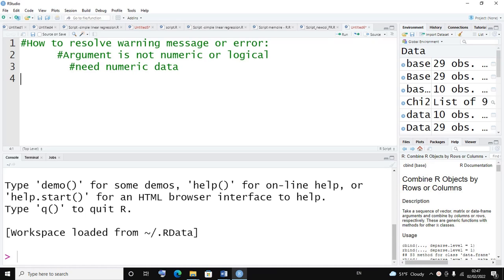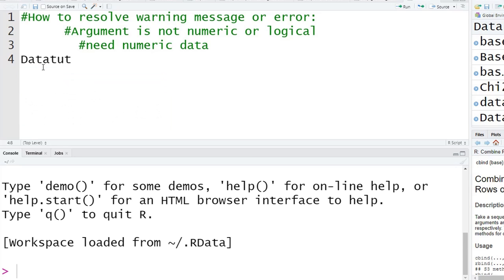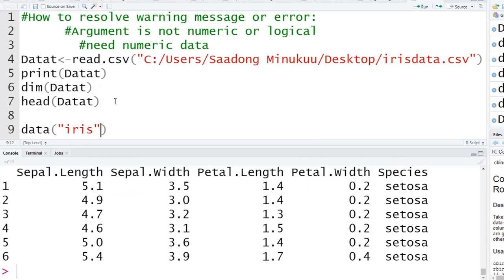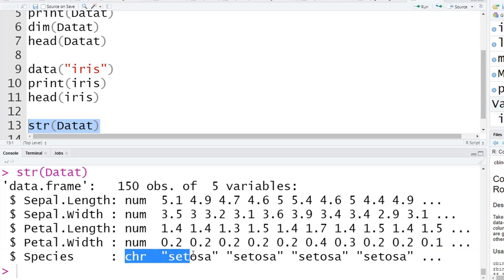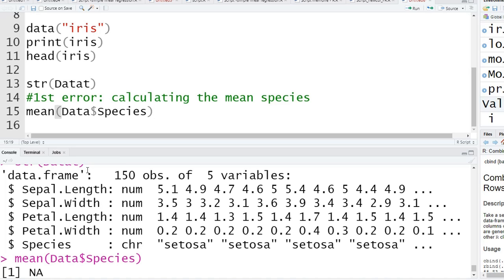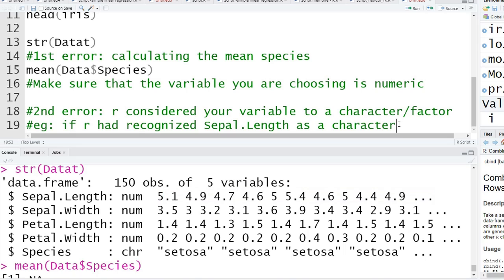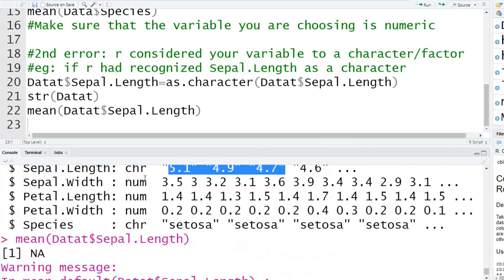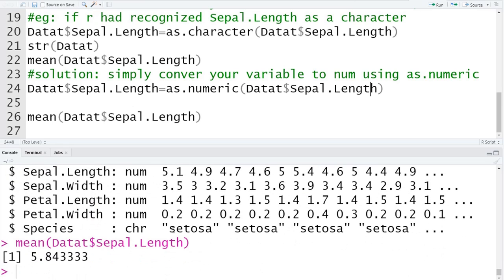Fix argument is not numeric or logical, numeric data is needed error in R or R studio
00:00 Introduction to how to fix argument is not numeric or logic
03:10 Reading data into R or R studio
11:08 How to tell whether R considers variables numeric, logic, character or categorical
17:51 Fix argument is not numeric or logical, numeric data is needed error in R